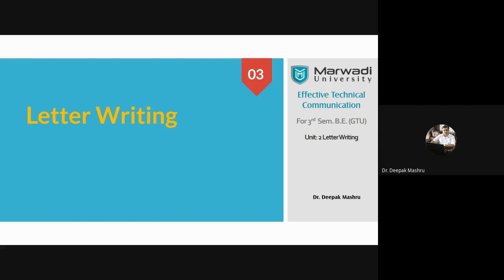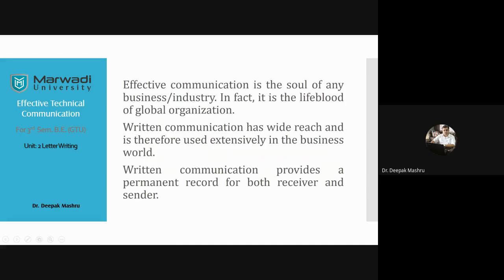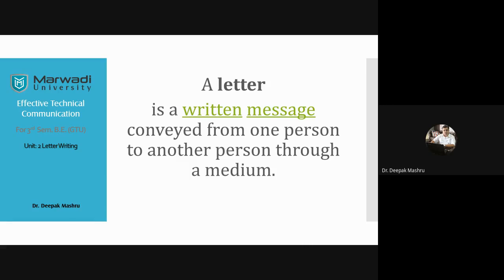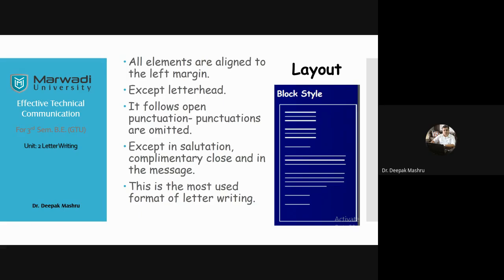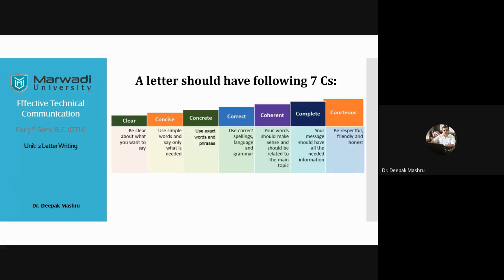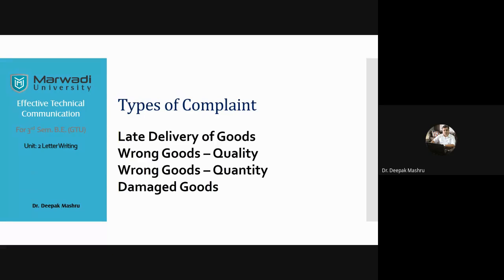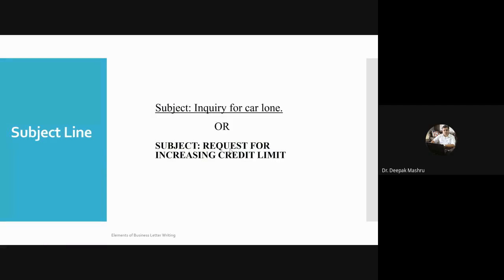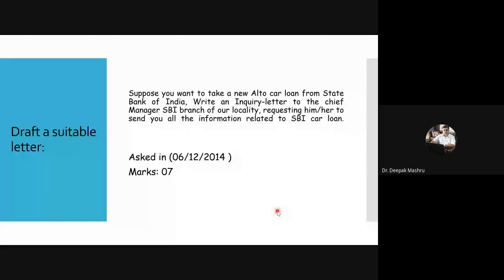3EC1 ETC Lab C Batch Letter Writing Dr Deepak Mashru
3EC1 ETC   Lab C Batch   Letter Writing Dr  Deepak Mashru